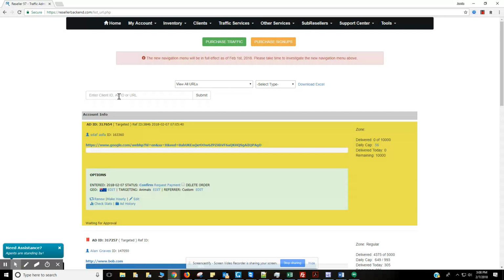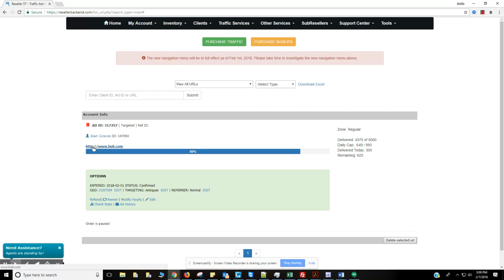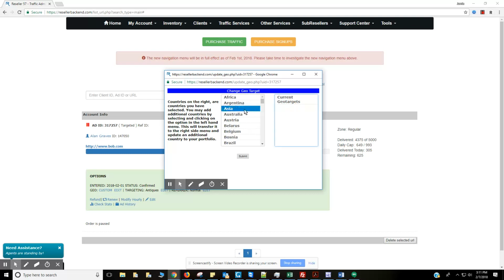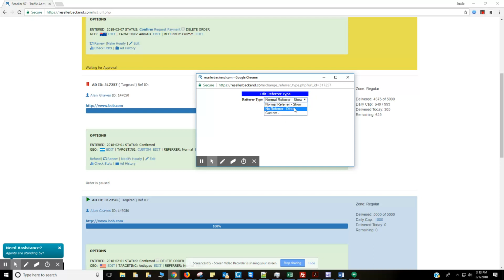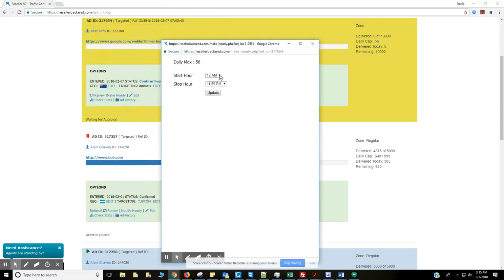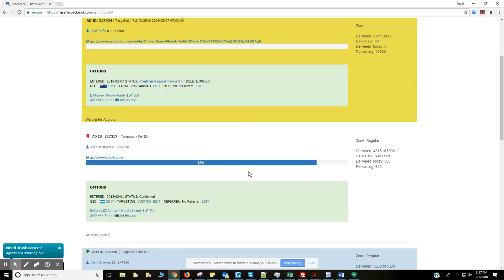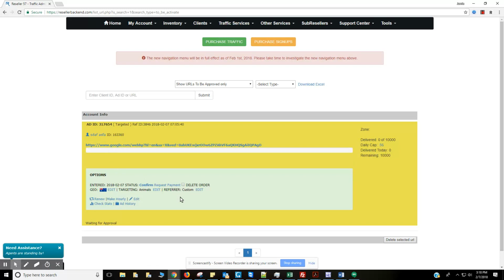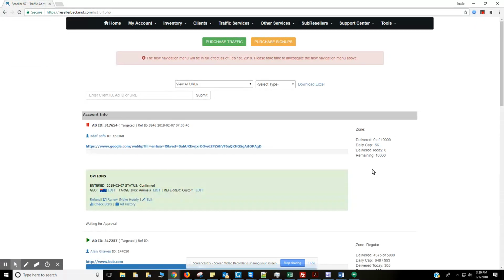View Traffic Orders System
Tricks and Tools to use inside the View Traffic Orders area.